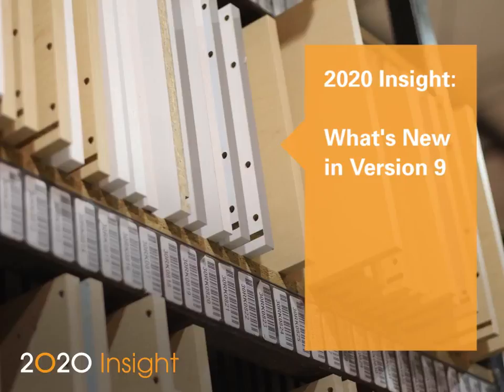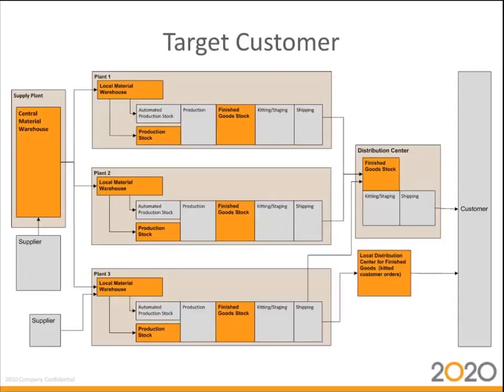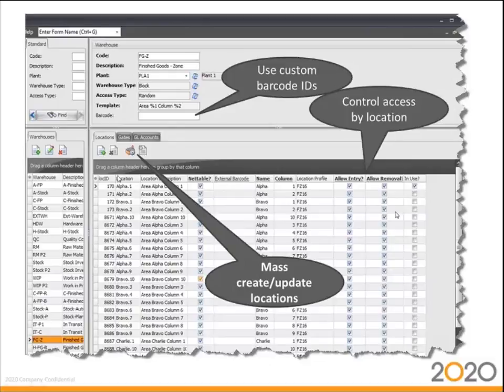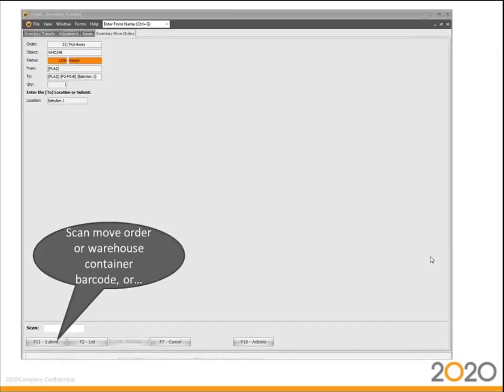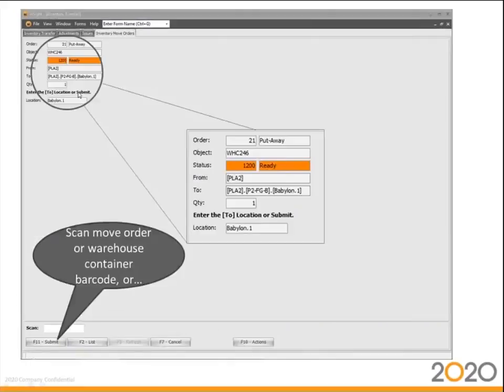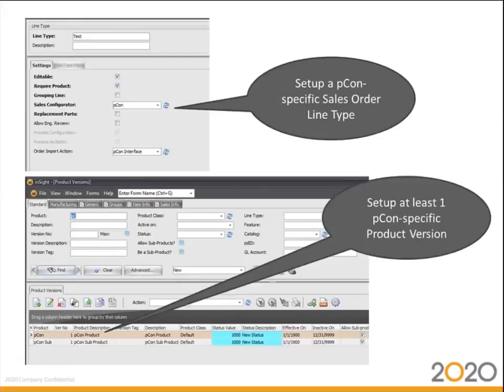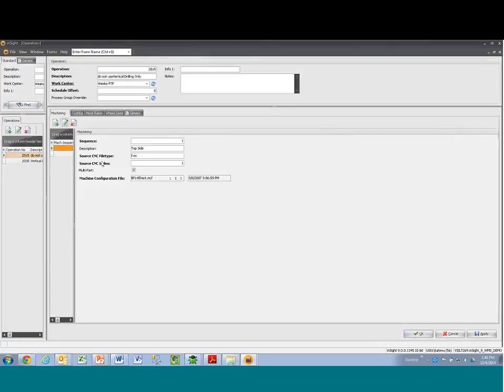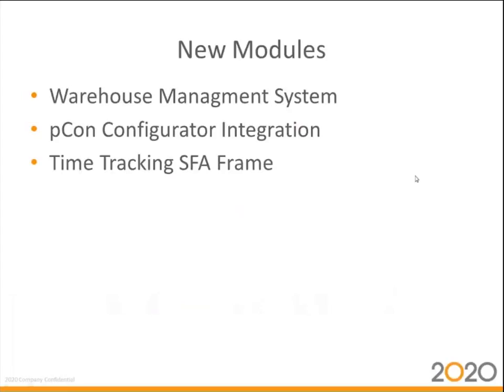2020 Insight What's New in Version 9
Building a better business! Watch 2020 Insight webinars and get a sneak peek at 2020’s leading manufacturing operations solutions specialized for cabinet and furniture manufacturers.

Our industry specific solution offers best practices for furniture manufacturers. 2020 Insight incorporates the processes that you use today to deliver a comprehensive enterprise manufacturing solution that creates a seamless flow of information—beginning with the bid and order entry through to final installation. 2020 Insight optimizes every step of your manufacturing enterprise, providing the choices and agility you need to succeed in a dynamic marketplace.